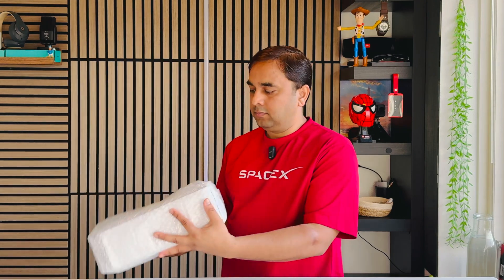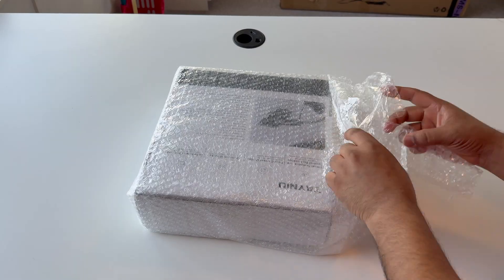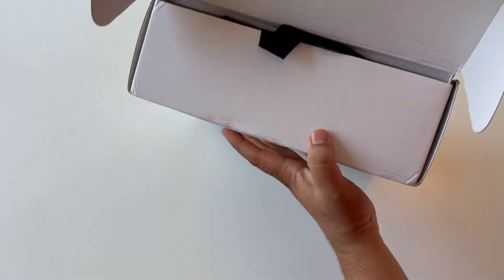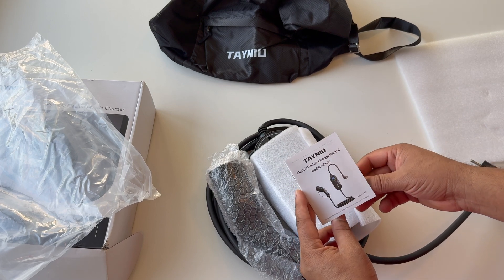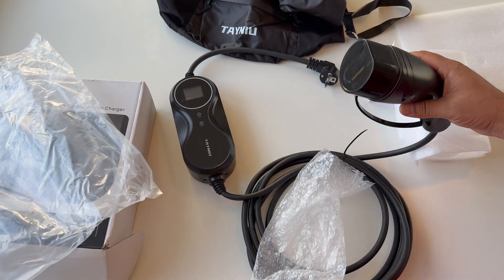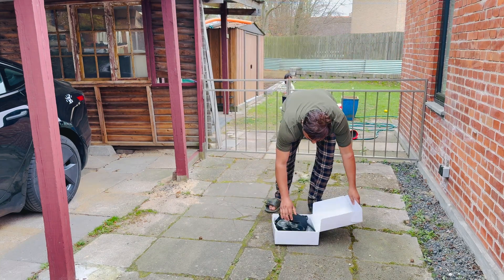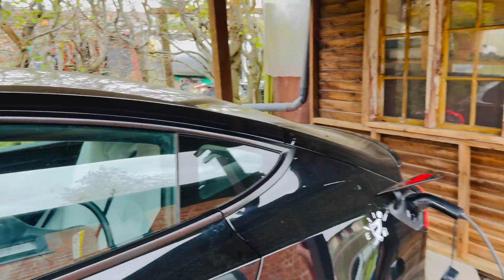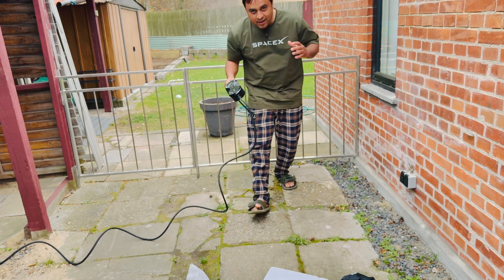Unboxing Tayniu Infinity 3.5KW Portable EV Charging Station | Best Budget EV Charger 2025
🔌 Unboxing Tayniu Portable EV Charging Station SmoothPro 3.5KW – In this video, we take a first look at one of the most affordable and efficient EV chargers available in 2025. Whether you're new to EVs or looking for a compact charging solution, this portable unit might just be the perfect fit.

📦 From build quality and cable length to plug type and included accessories, we cover everything you need to know before buying!

00:15 – Unboxing Tayniu SmoothPro 3.5KW
01:05 – What’s Inside the Box
01:58 – Build Quality & Design Overview
02:45 – Key Features & Specifications
03:25 – Compatibility and Charging Use
04:10 – Final Thoughts & Should You Buy It?